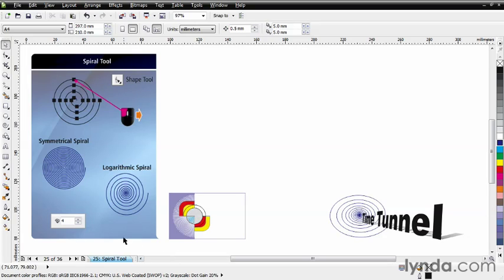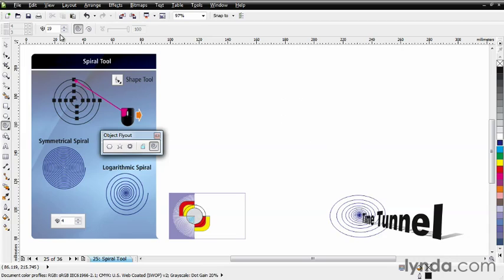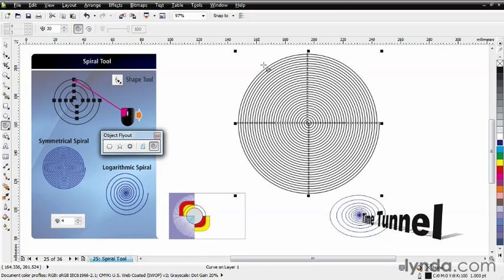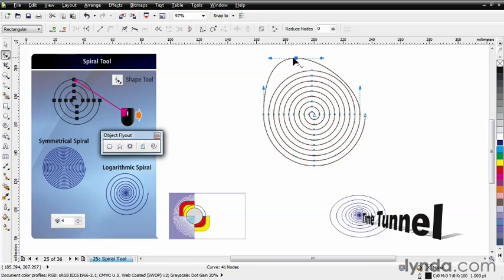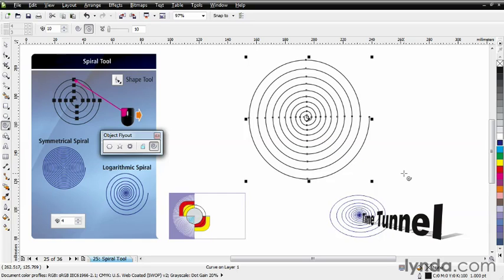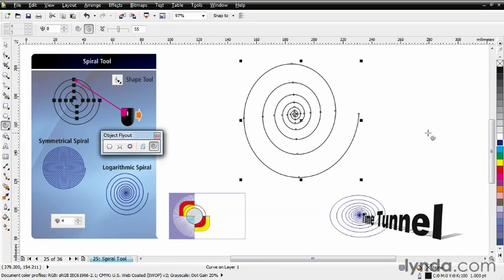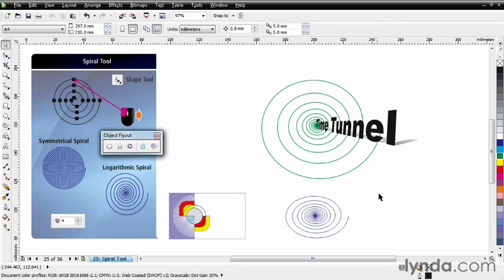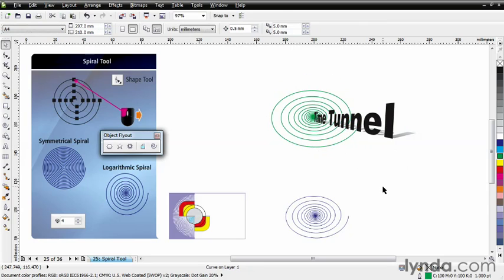Using the Drawing Tools in a Business Card Project: Working with the Spiral tool